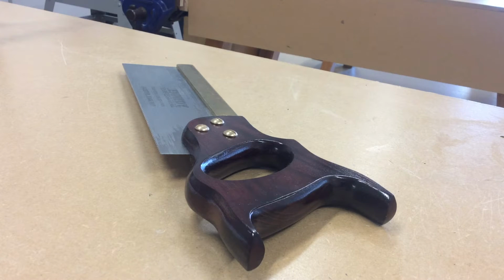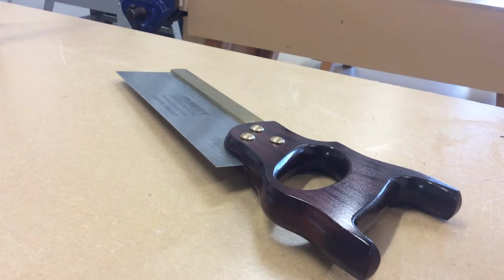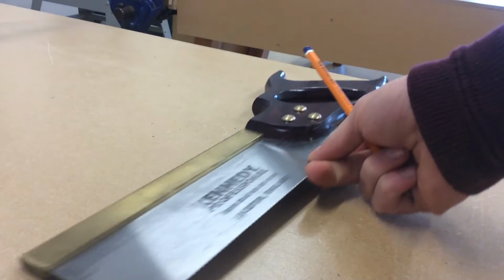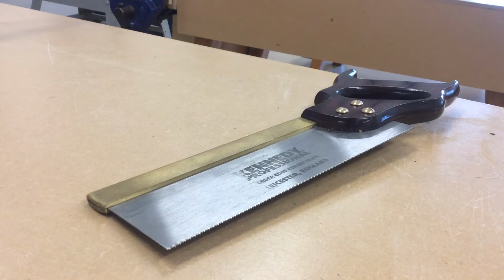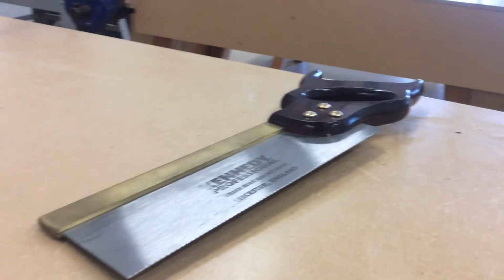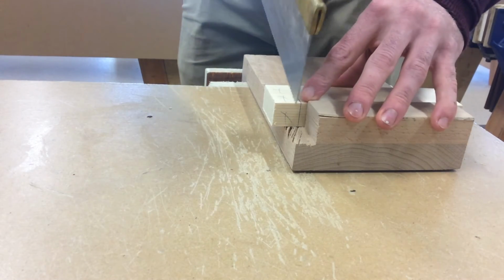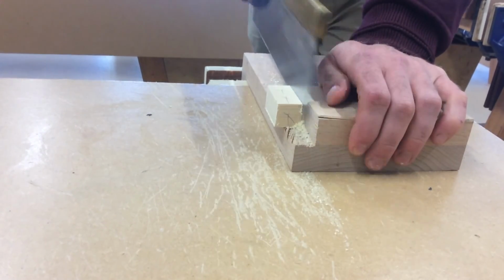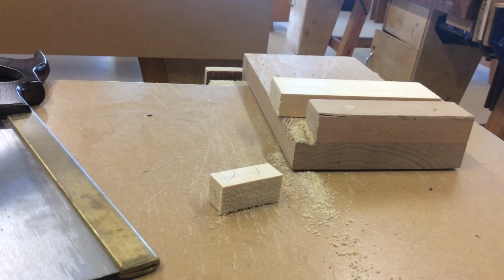Woodwork tools - tenon saw